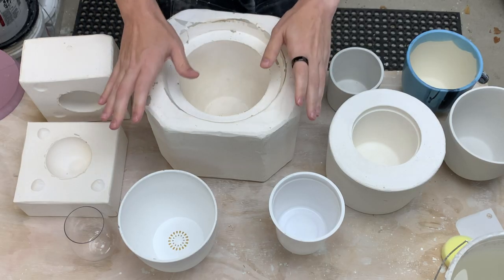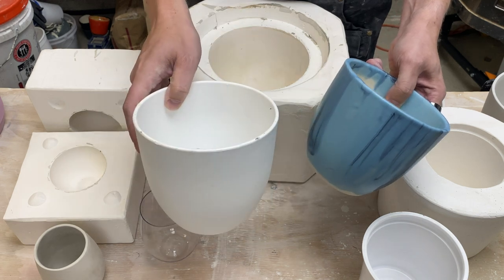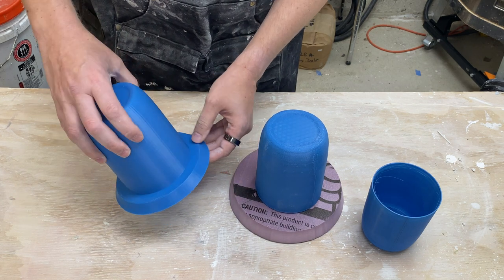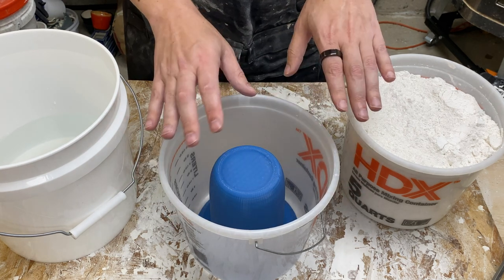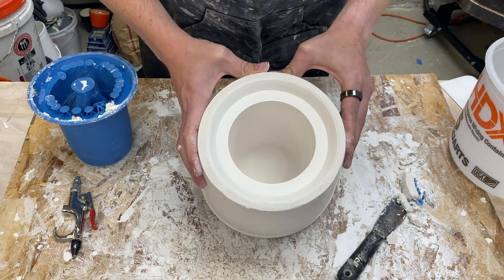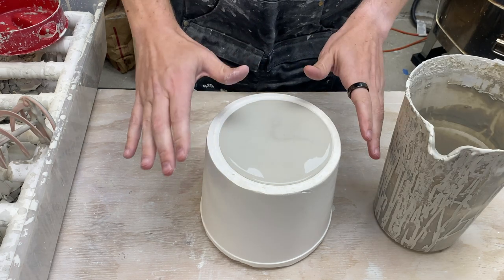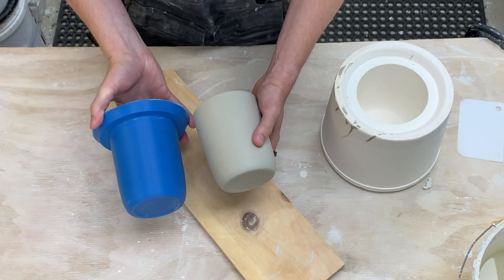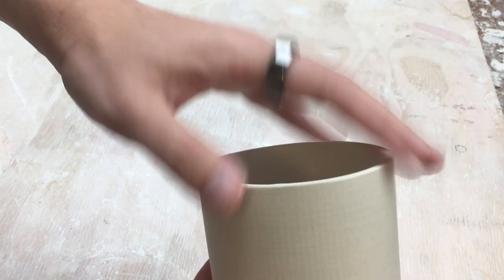3D Printed Form for Slip Casting - Clay Shrinkage and a Slip Well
We have been iteration on our plaster mold making in our deep dive series. So far we've only been copying existing forms. However they aren't really copies. The final pot is smaller than the original (clay shrinks!) and we've added a slip well to get a better rim. Here we use a 3D printed form to address these issues. We test out the form with a draft 3d print of the final size. Once happy, we print out a version to account for clay shrinkage and also integrate an integrated slip well.

This is a step towards our end goal of creating some software that can do most of the hard work of mold design for us! If you're interested in trying out the software, sign up